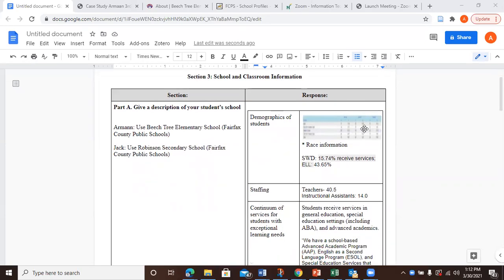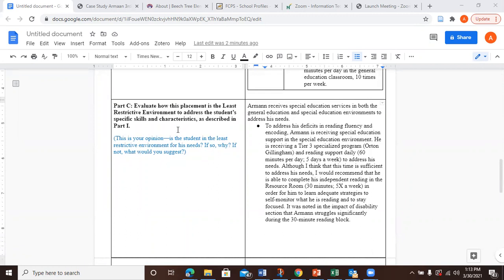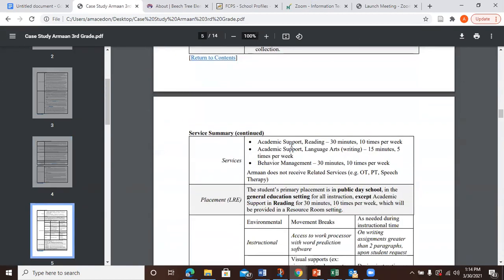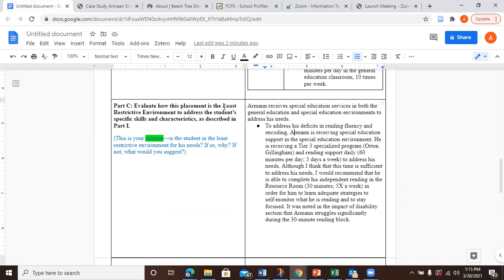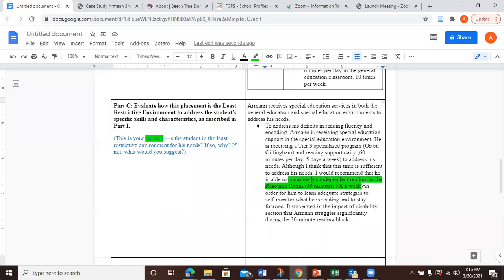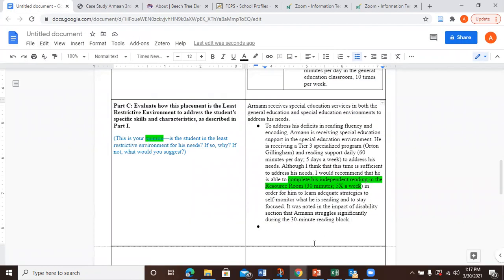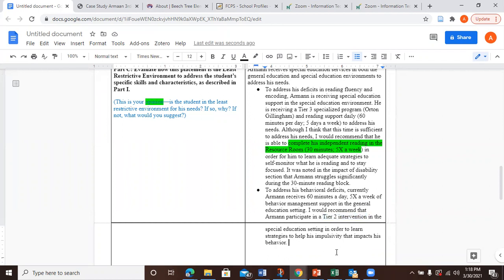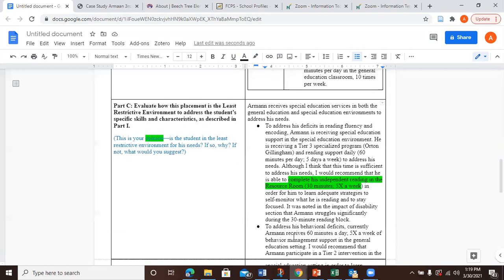Section 3: Part C